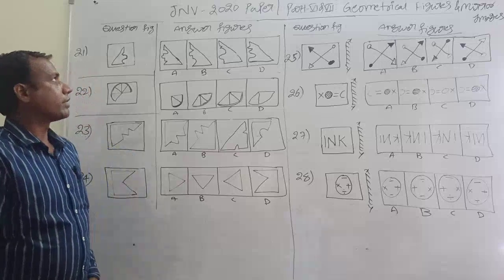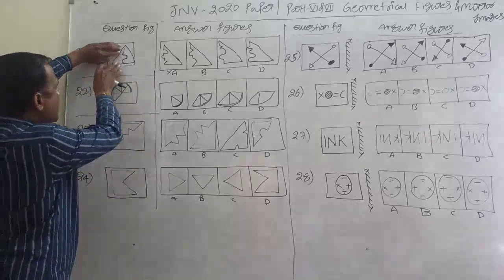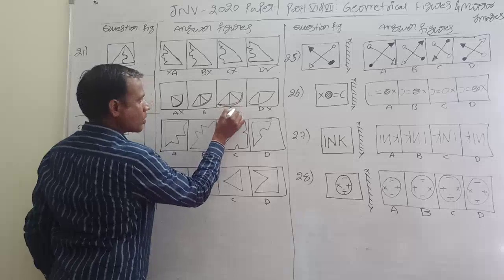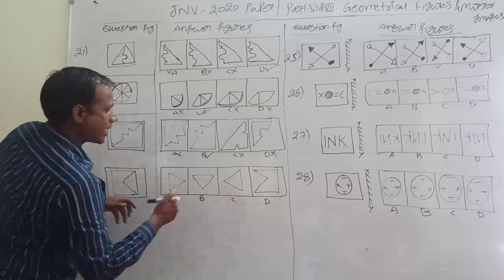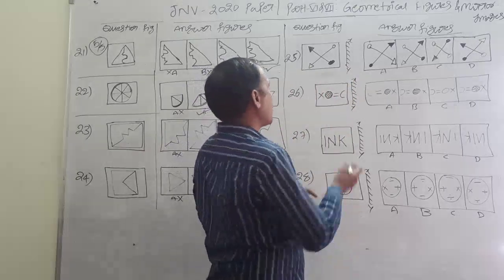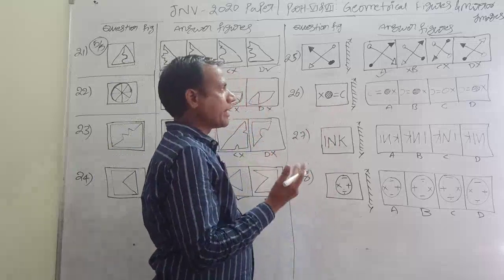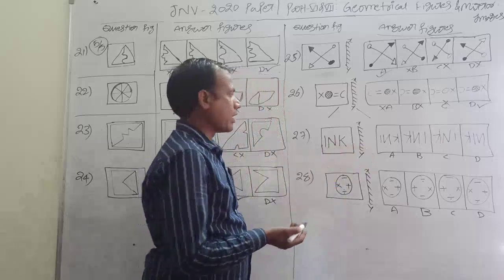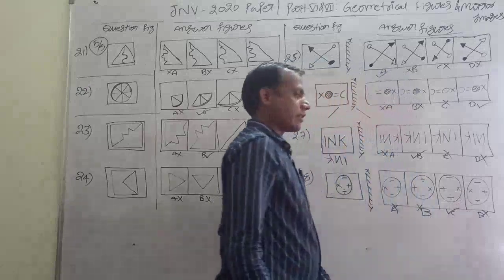JAWAHAR NAVODAYA Entrance Test Simple Tricks on Geometrical Figure & Mirror Images 21-28Questions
Android: i5 Coaching Centre App From play store
ios: My institute App AND Enter org code: ekkfv